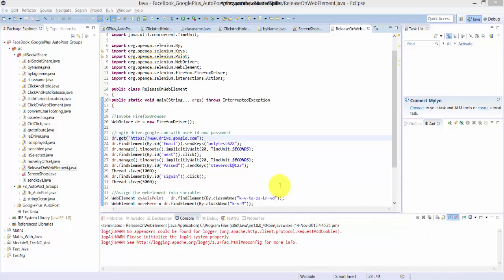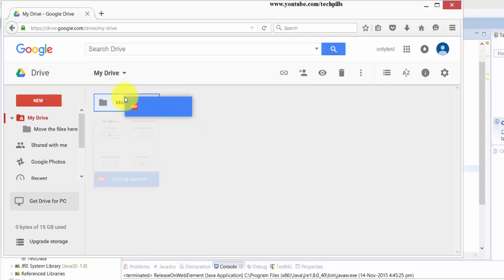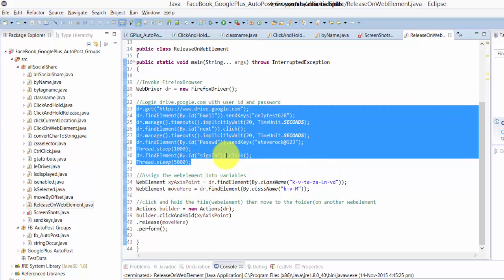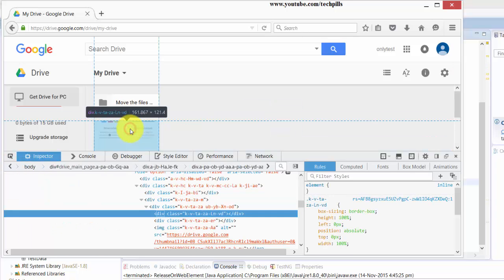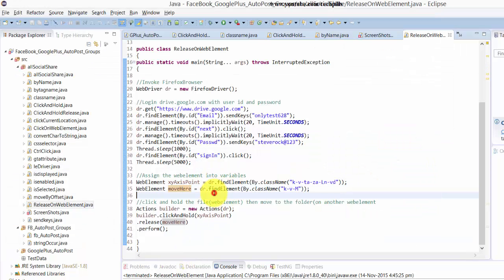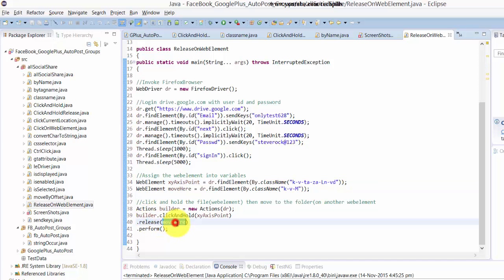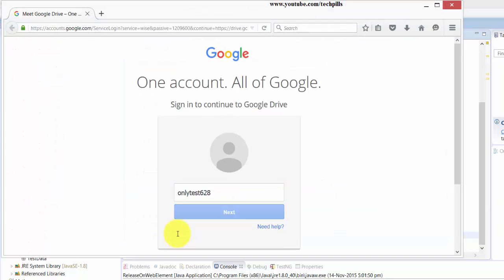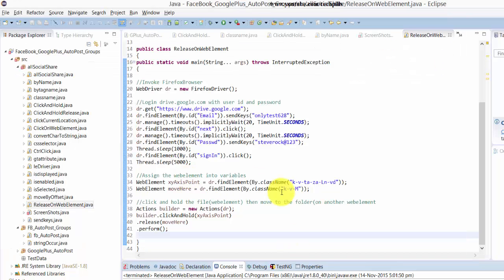Selenium with JAVA - How to move the files or folders from one location to another location?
selenium tutorial, selenium training, selenium step by step tutorial, selenium scripts in internet explorer, selenium scripts in IE